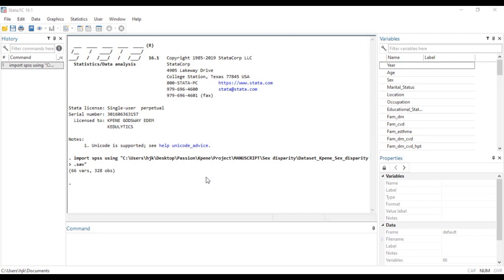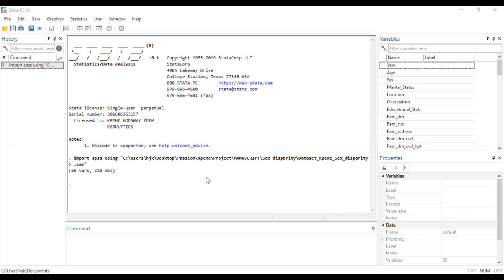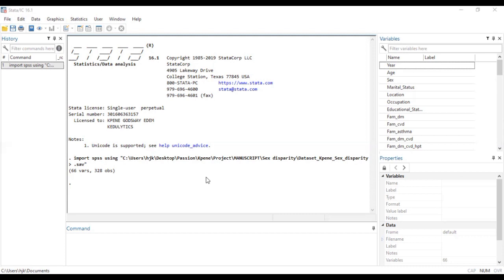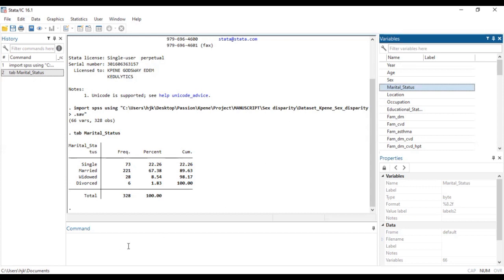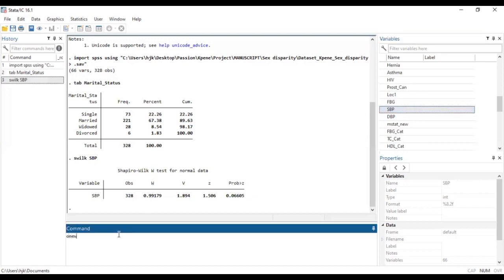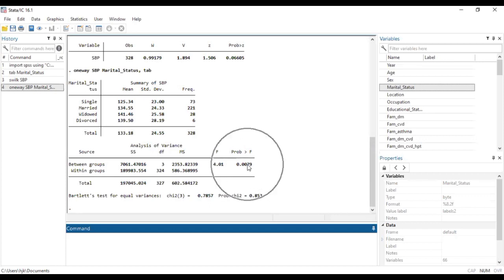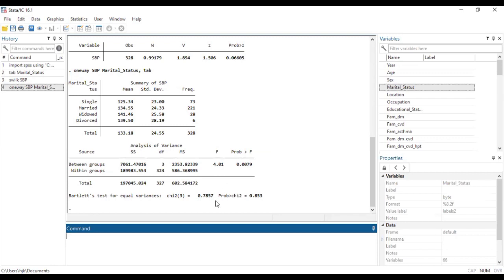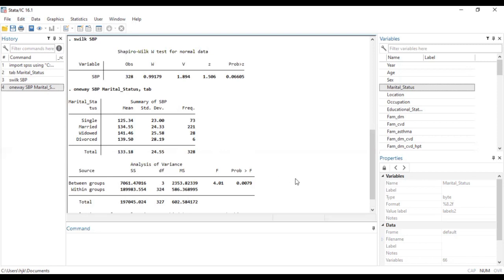Analysis of Variance (ANOVA) in STATA✅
Know how to run analysis of Variance on STATA via this short video.